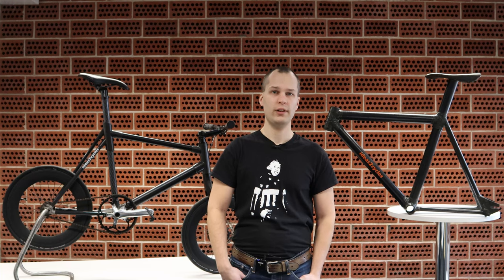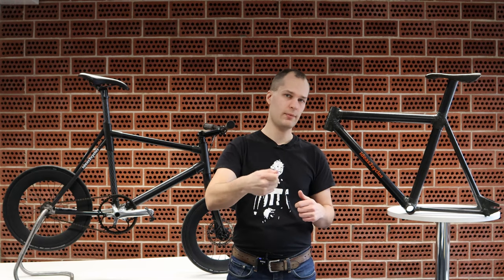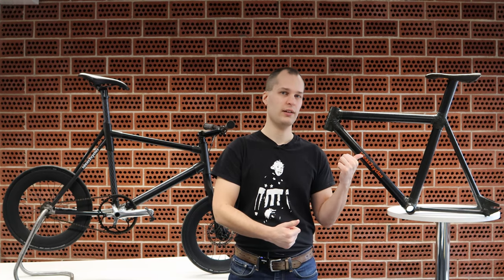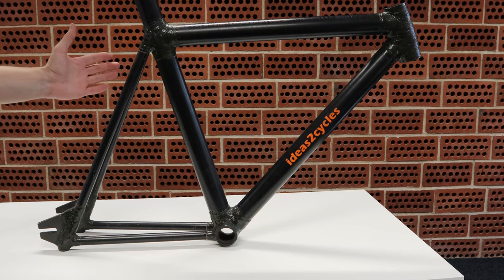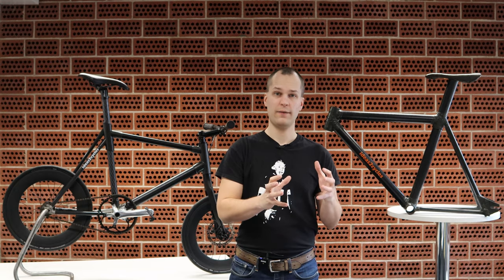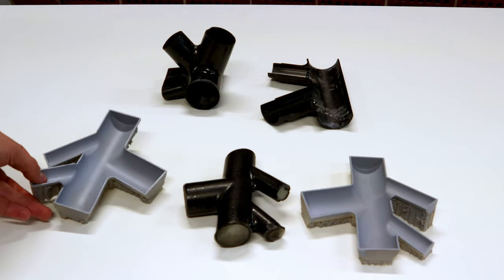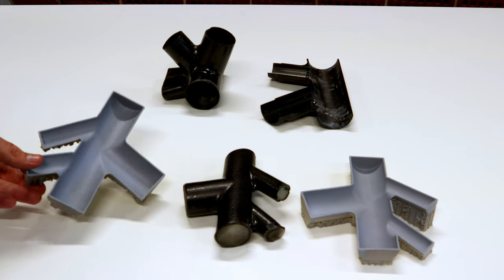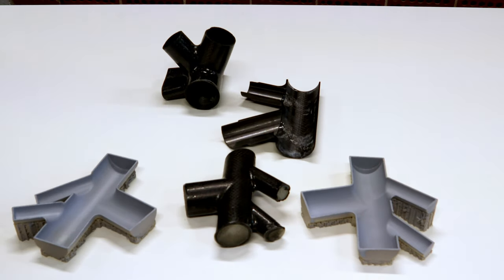Using inexpensive 3D prints to make carbon fiber bicycle frames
We show how carbon fiber tubes can be joined to make a bicycle frame. 3D printing can help in the process, especially when making affordable tooling.